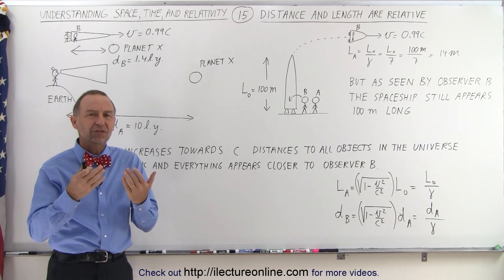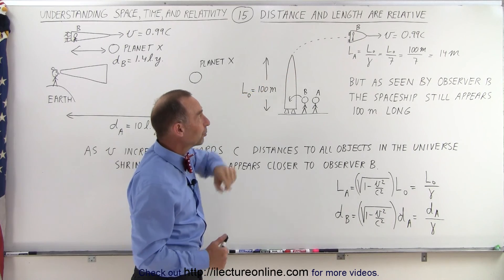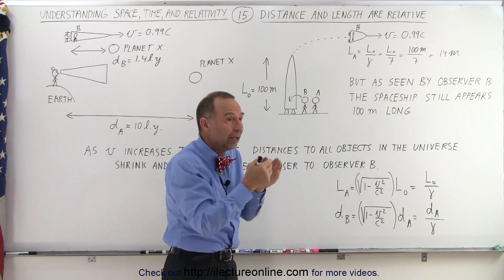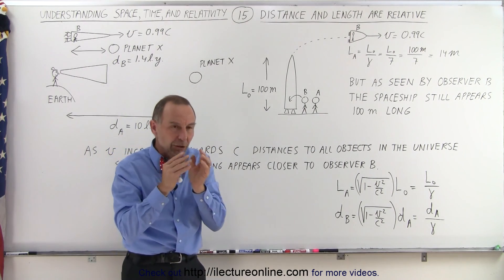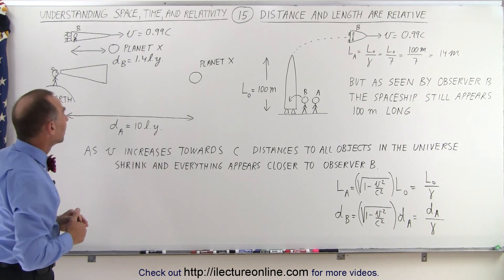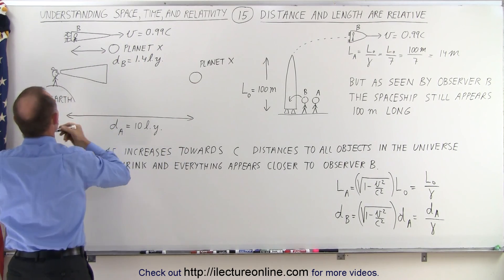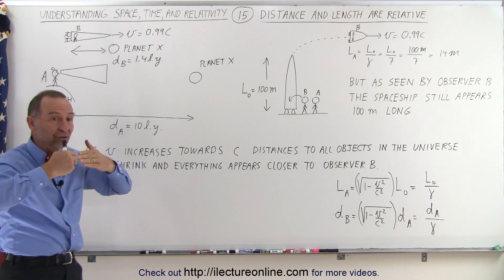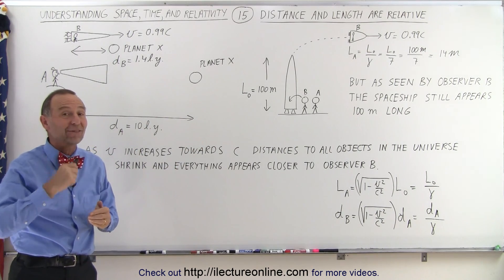Physics 62.1 Understanding Space, Time & Relativity (15 of 55) Why Distance & Time are Relative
In this video I will explain how an observer A (on Earth) and observer B (on a space ship v=0.99c) see and experience distance and length differently. As v increases towards c, distances to all objects in the universe shrink and everything appears closer to observer B.